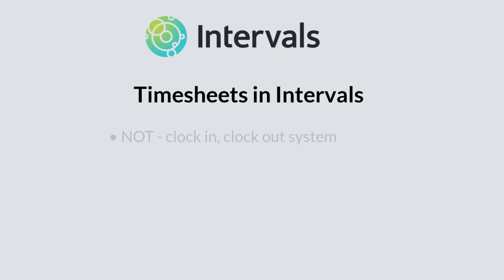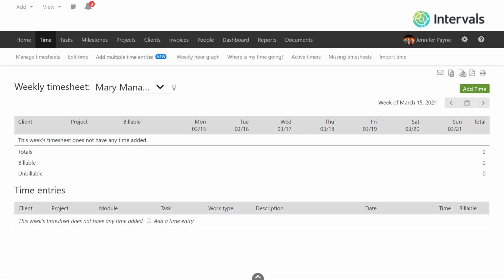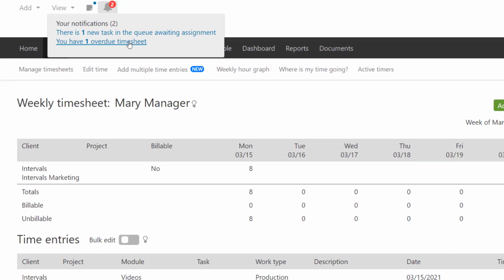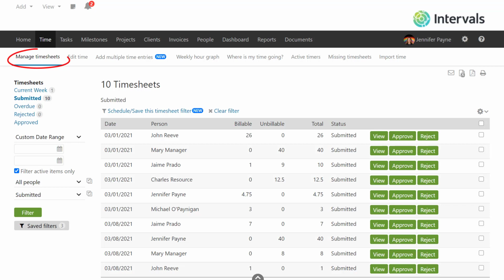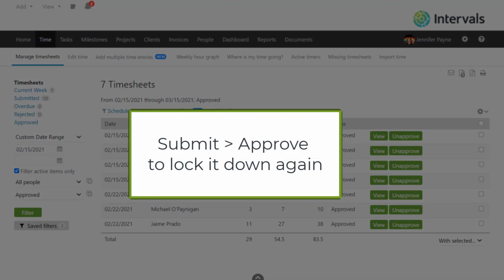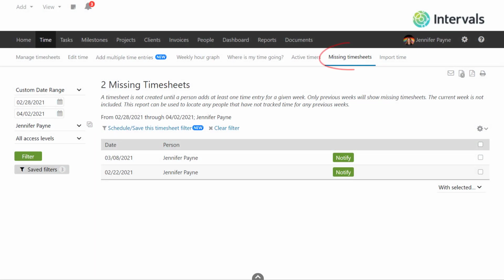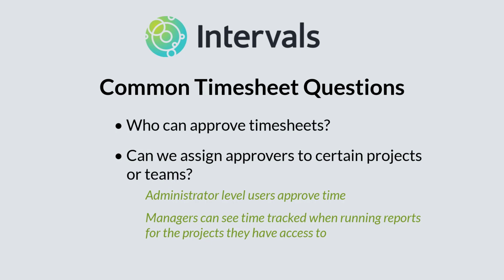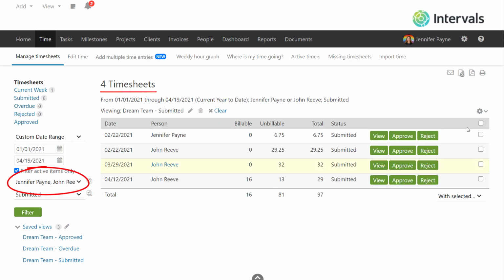Timesheets | An introduction and advanced features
This video serves two purposes. The first half of the video introduces the timesheet submission and approval workflow that is built into Intervals. The second half answers the most frequent questions we field in support around timesheets. Use the chapters below to jump to the section you would like to see.

Table of Contents:

00:00 - Introduction
00:38 - Built-in Submit & Approval Flow
00:53 - What is a Timesheet?
01:47 - Submitting & Approving Timesheets
02:51 - Editing Approved Timesheets
03:30 - Do timesheets have to be approved?
04:32 - What if we don't track time?
04:53 - Can I see who isn't tracking time?
05:34 - Who can approve time?